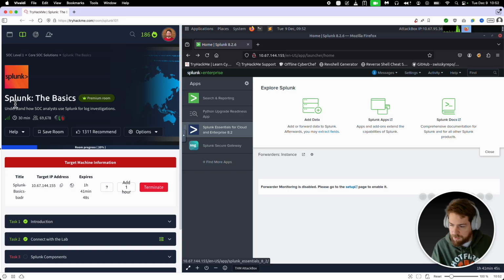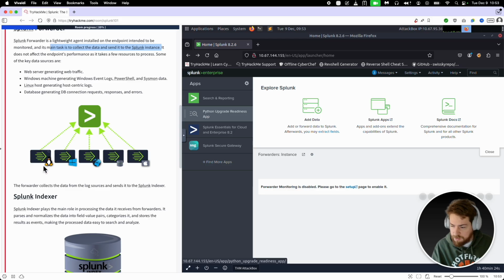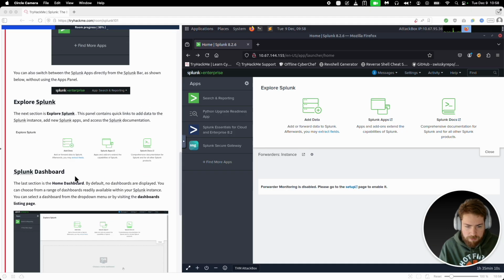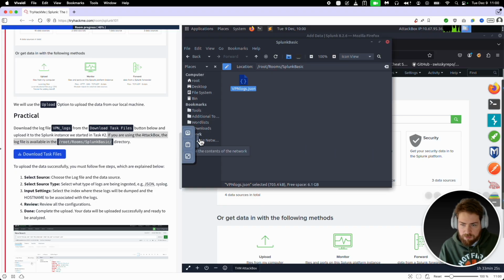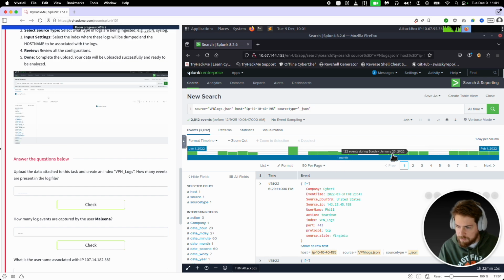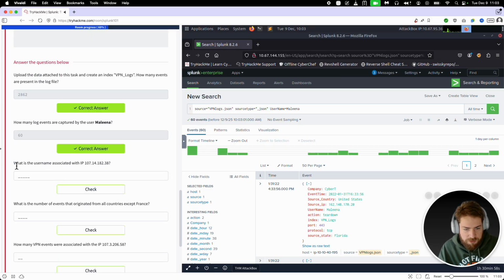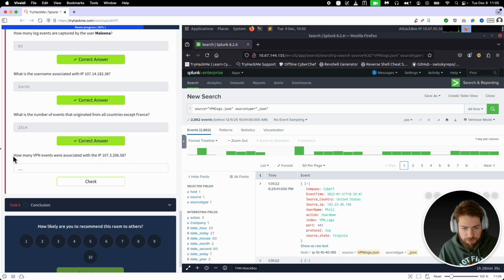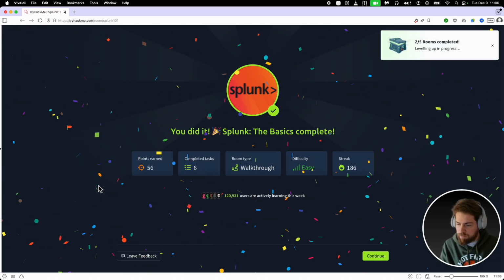Splunk Basics | TryHackMe Walkthrough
Learn how to use Splunk, investigate log files using the industry leading interface.